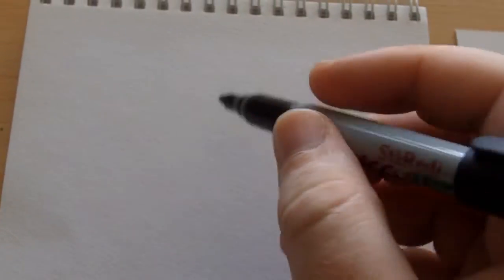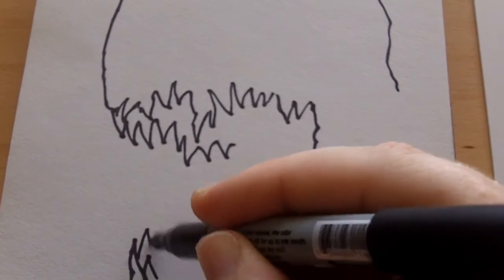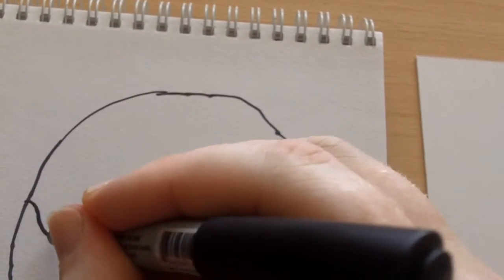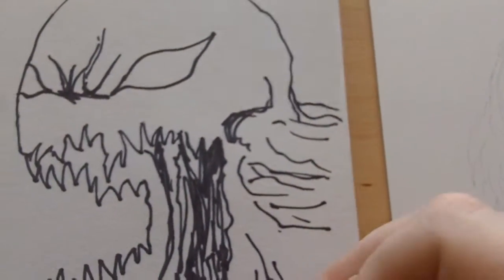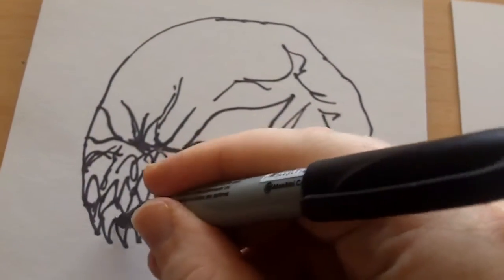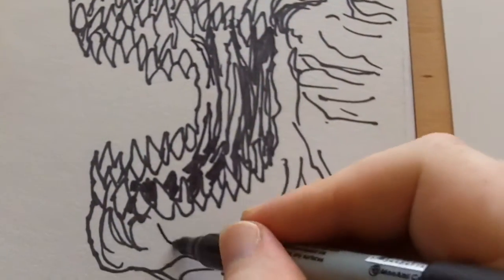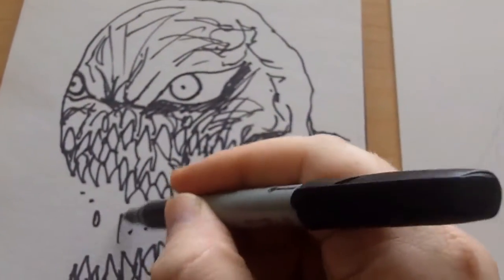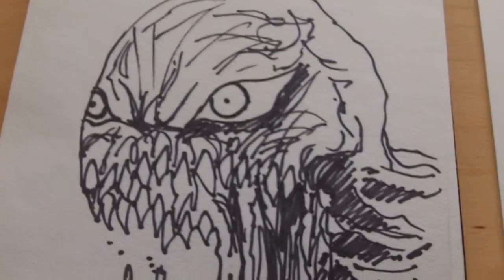Drawing Journal 30 Demon Marker Head Art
Demonic head marker art drawing on day 30 of the Drawing Journal, my experiment to try and come up with new and old ways of creating art, some good, some bad, but all experimental!